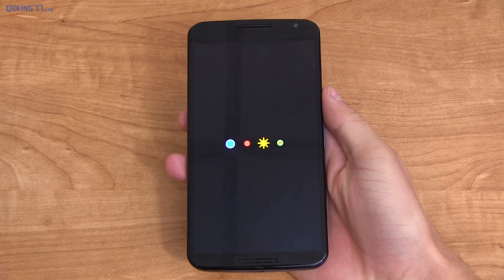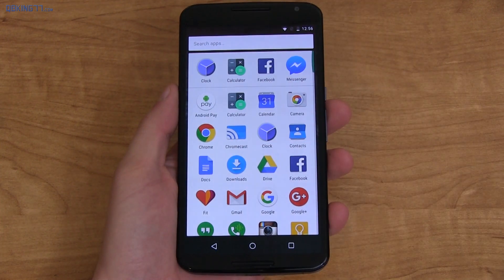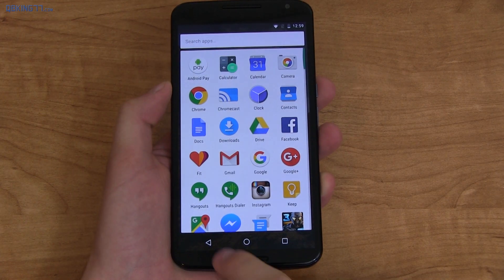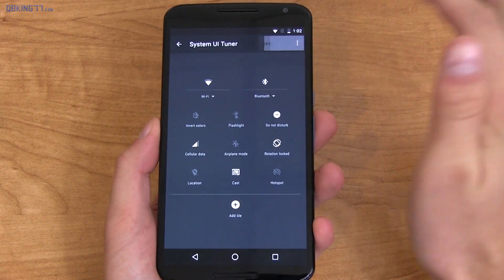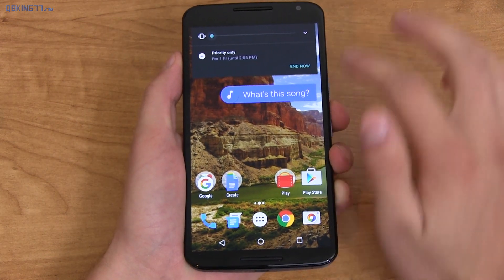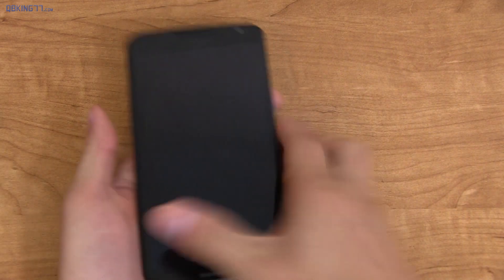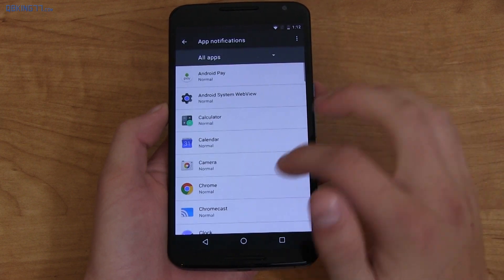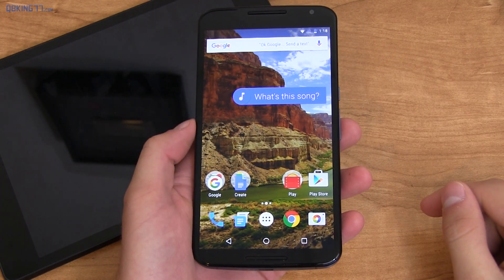Official Android 6.0 Marshmallow Review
Google has released official Android 6.0 Marshmallow! Lots of new features and changes, so here is a video reviewing the latest update to the Android OS.

Currently available on the Nexus 5, Neuxs 6, Nexus 7, Nexus 9, and Nexus Player